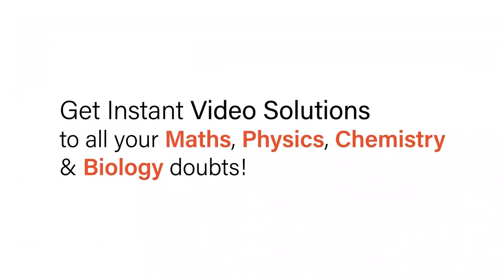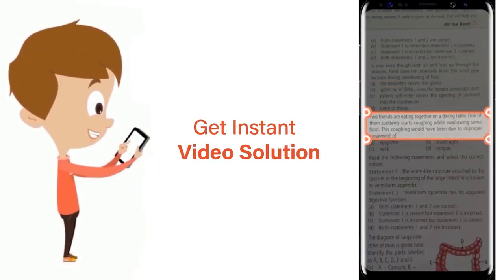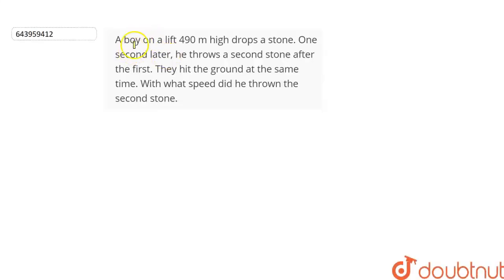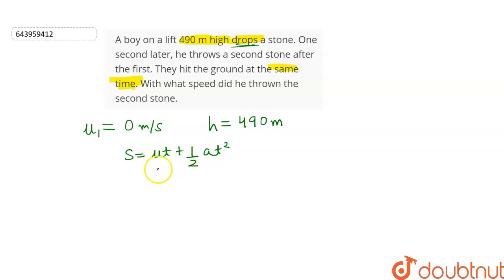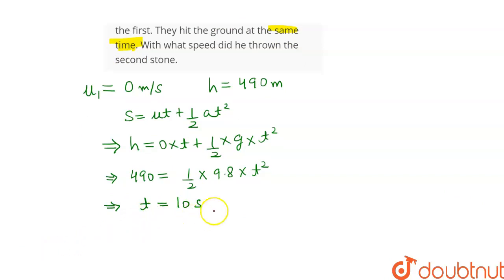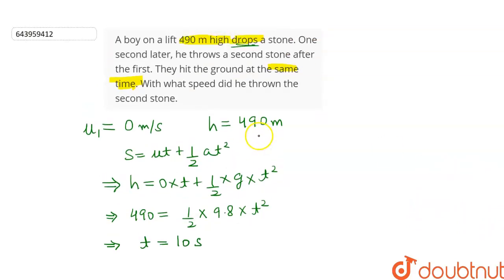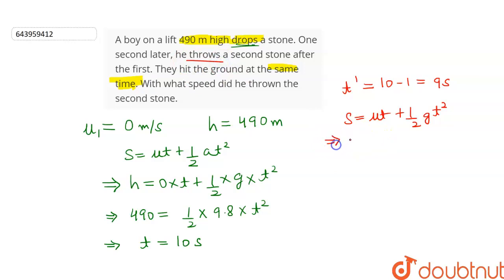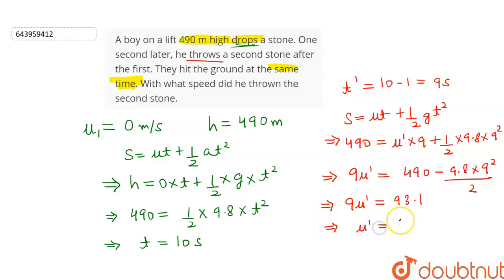A boy on a lift 490 m high drops a stone. One second later, he throws a second stone after the f...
A boy on a lift 490 m high drops a stone. One second later, he throws a second stone after the first. They hit the ground at the same time. With what speed did he thrown the second stone.
Class: 9
Subject: PHYSICS
Chapter: MOTION IN ONE DIMENSION
Board:ICSE

👉 Have Any Query? Ask Us.